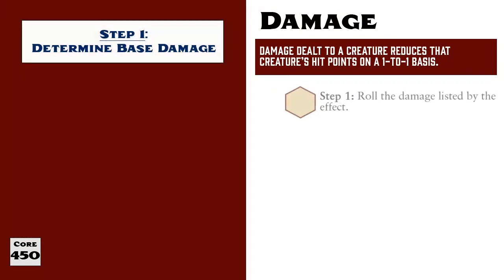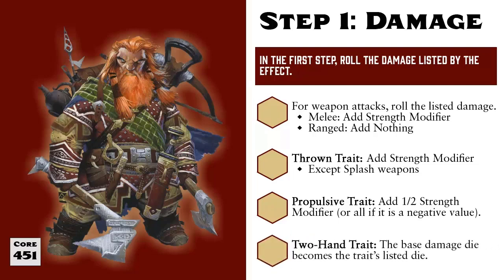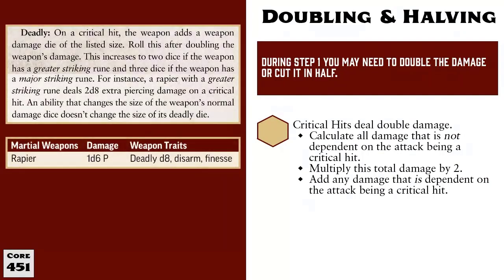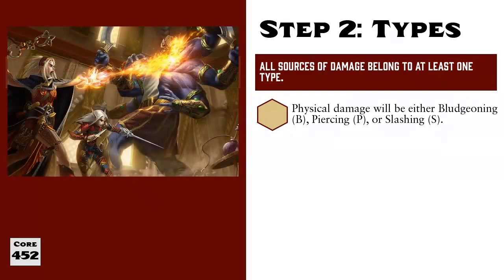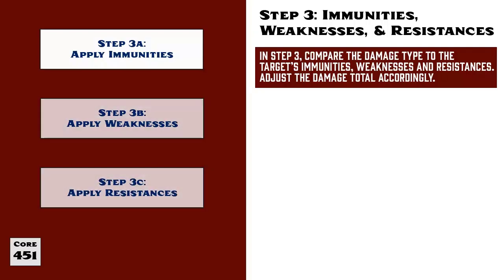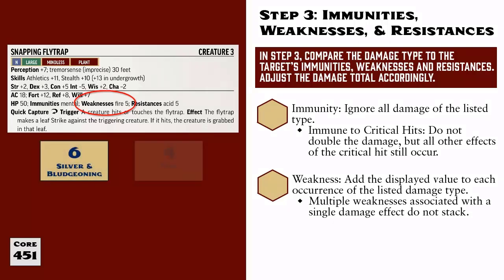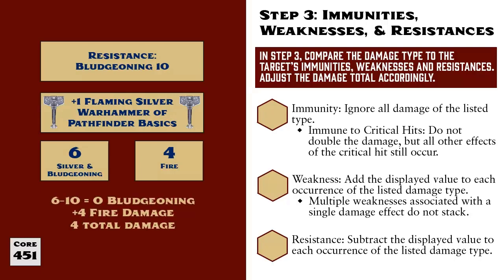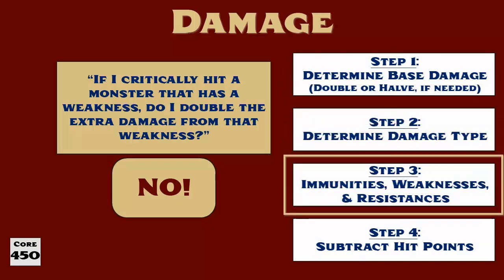Pathfinder (2e): Basics of Damage Part 1 (Critical Hits, Resistance, Weakness, & Immunity)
The basics of Damage in the Pathfinder (2nd Edition) RPG from Paizo!

*** This is an updated version of a previously released video.  This update includes information about Hardness, buffs to "Damage Rolls", a clarification regarding immunity to critical hits, and (due to very popular demand) an all-new attempt at pronouncing "Rapier" correctly!

In this video we examine the foundation for handling damage in Pathfinder.   We discuss the 4-step process for calculating damage including critical hits,  damage type, resistances, immunities, and weaknesses.  Future videos will dive into the rules for precision damage, persistent damage, alignment damage, nonlethal damage, positive damage and negative damage.

00:00 Introduction
00:26 Damage: 4-step process
02:13 Step 1: Calculate the Base Damage
05:15 Critical Hits (i.e. Doubling and Halving Damage)
07:21 Step 2: Damage Types
10:02 Step 3: Immunities, Weaknesses, and Resistances
15:55 TL;DR (Summary)